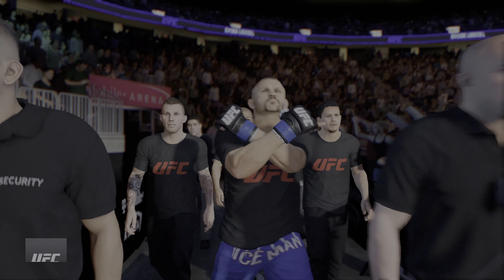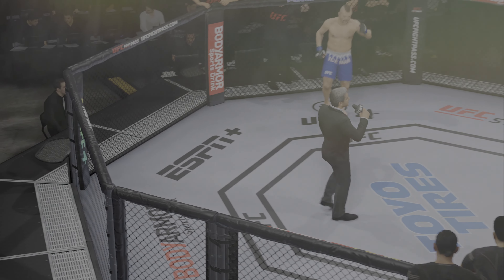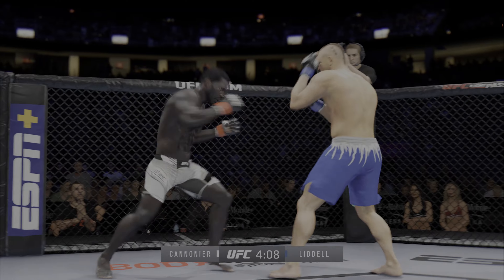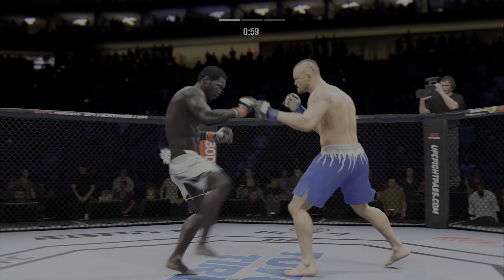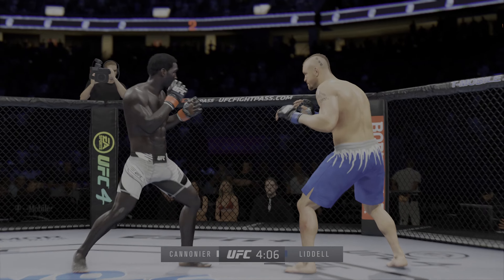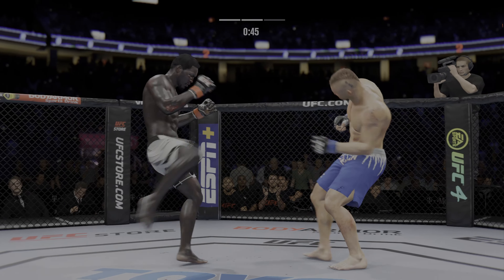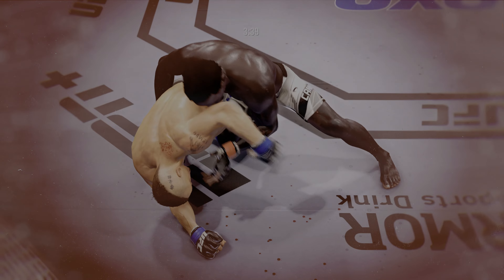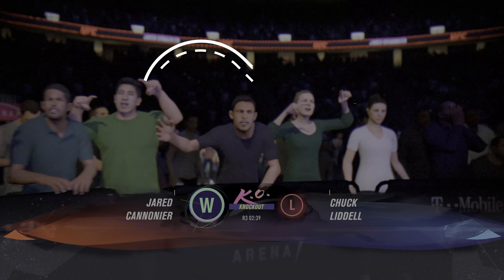PS 5 | 4K | Jared Cannonier VS Chuck Liddell (EA SPORTS™ UFC® 4)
Write in the comments which of the fighters you would like to see in the octagon and I will try to make more videos with your favorite fighters.